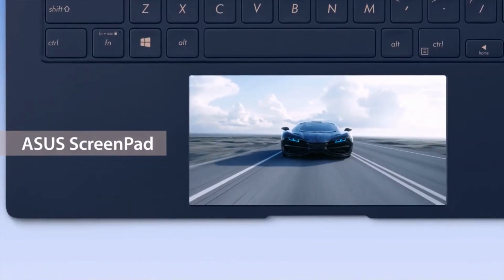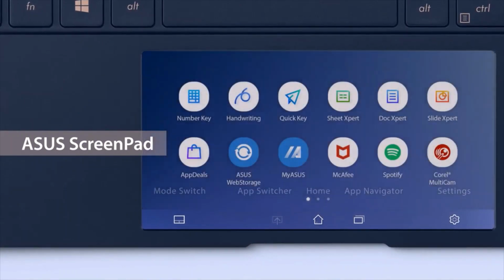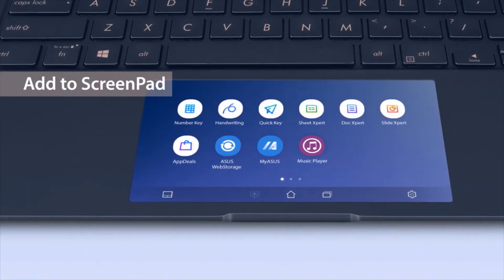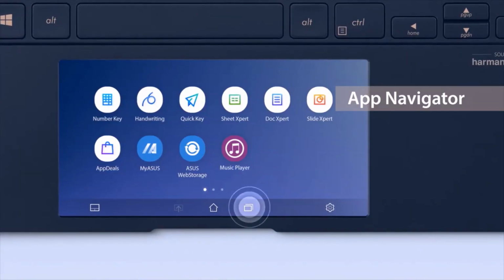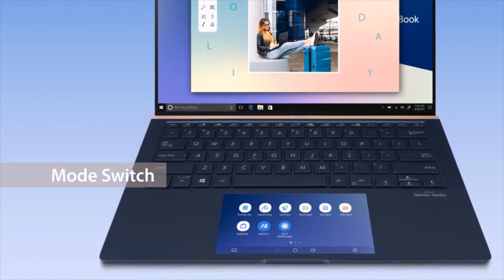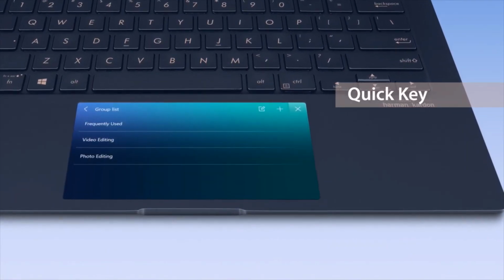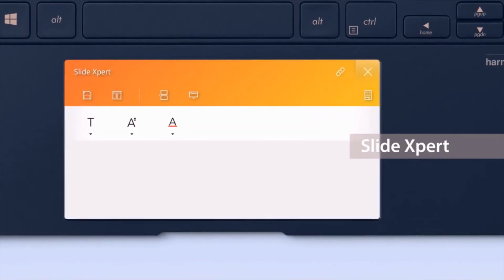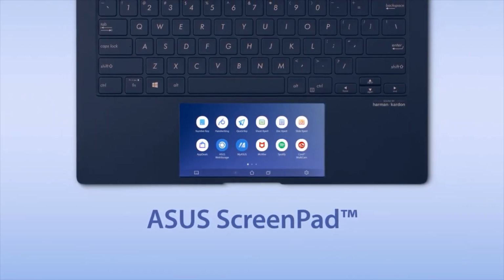ASUS ScreenPad 2.0 Quick Introduction | Quantum Tech HD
Powered by the new ScreenXpert software, ScreenPad 2.0 now has a larger 5.65-inch touchscreen that offers many new features and benefits. This interactive secondary touchscreen enhances productivity, allowing for a more efficient workflow.